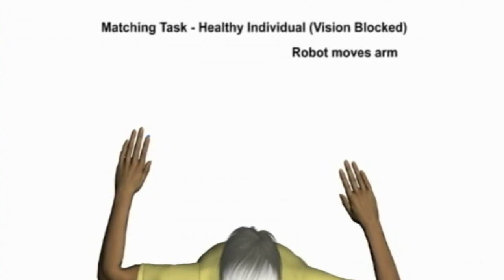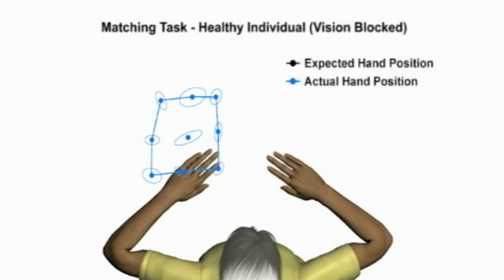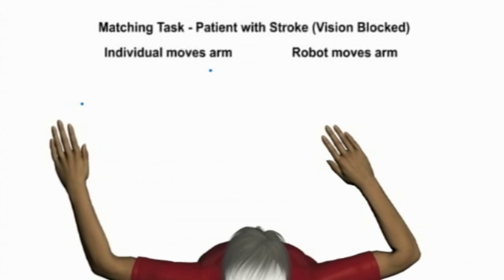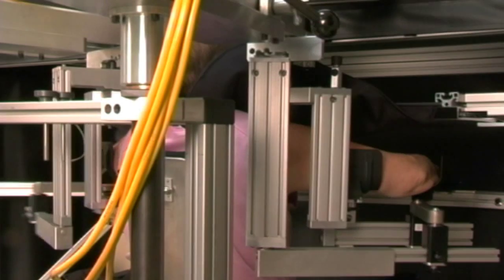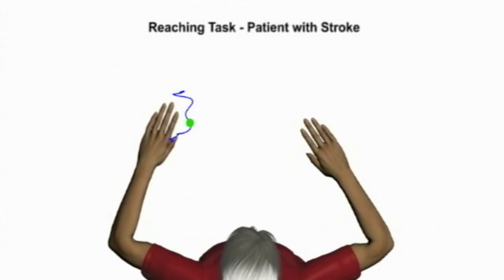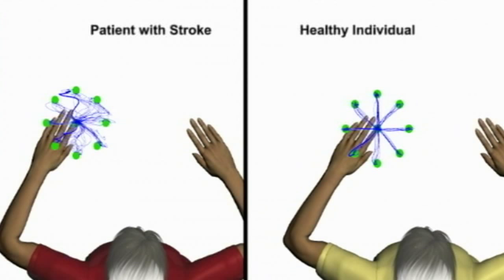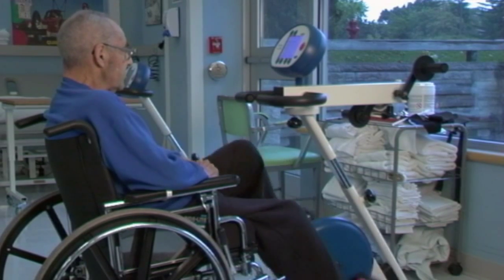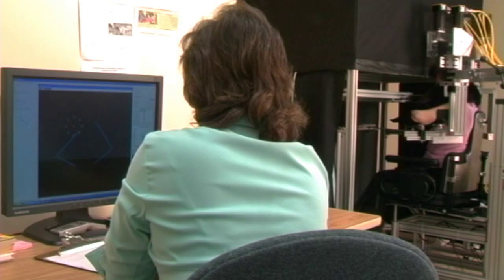A New Approach to Clinical Assessment of the Brain